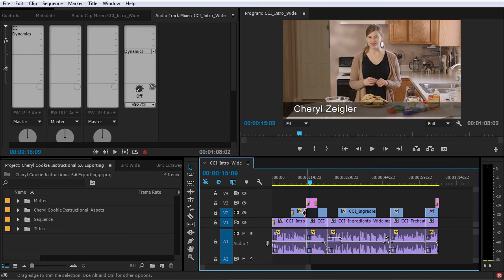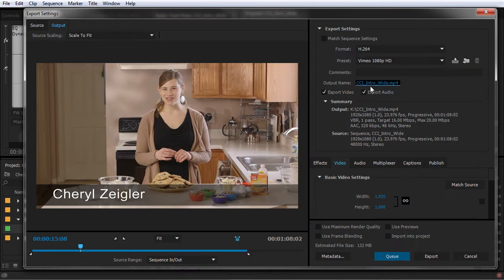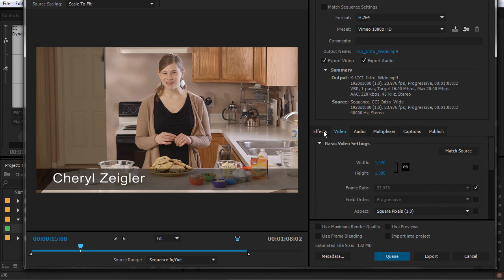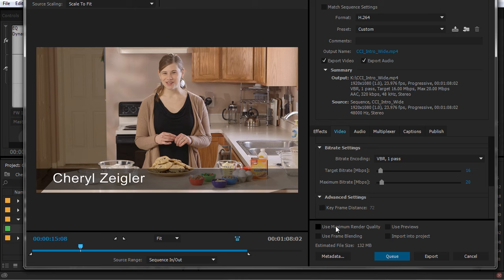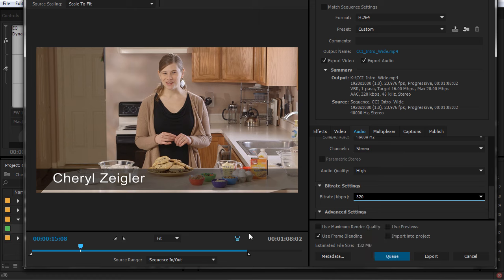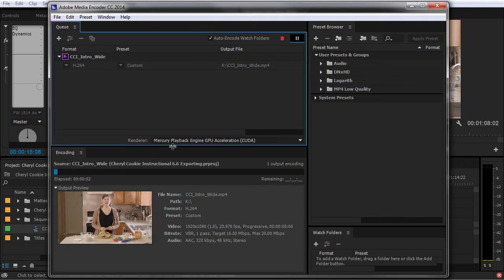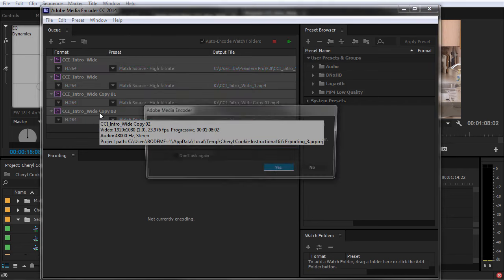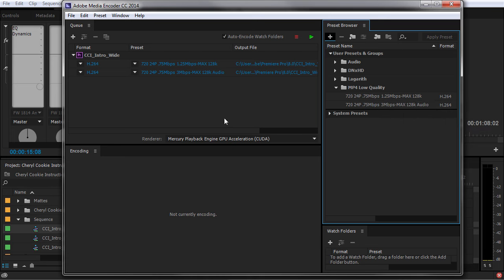Adobe Premiere cc Exporting class 20